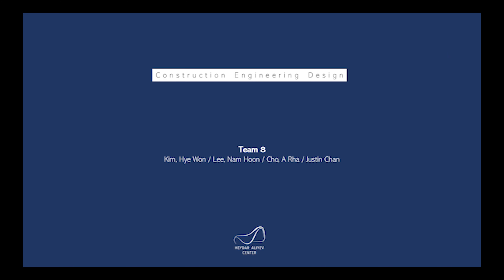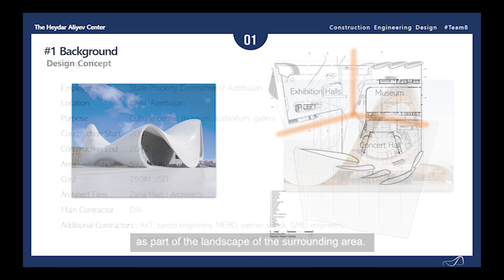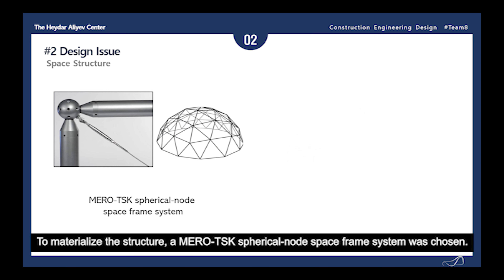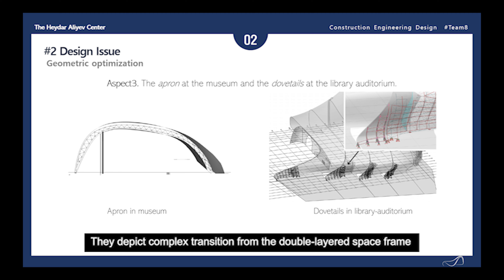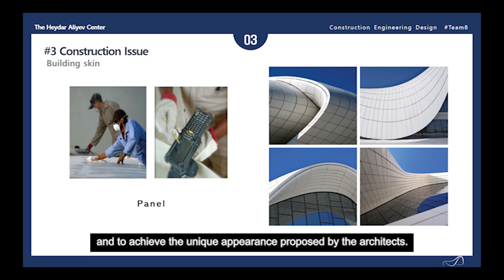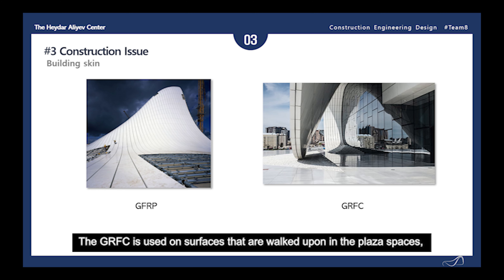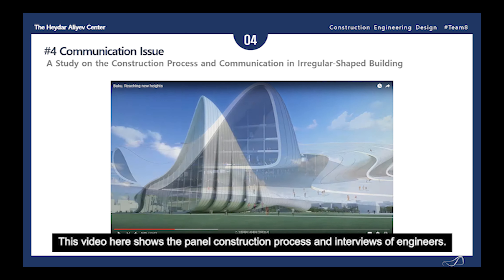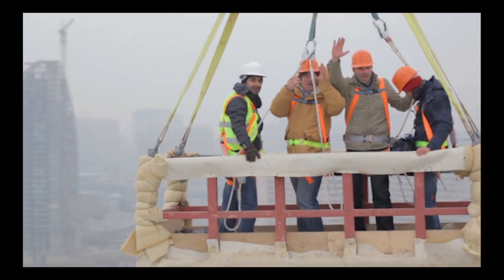construction engineering design _ Heydar Aliyev Center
construction engineering design
week 1
Building : Heydar Aliyev Center
Team 8 (Kim, Hye Won / Lee, Nam Hoon / Cho, A Rha / Justin Chan)
Edit : Kim
Record : Chan
Research : Everyone